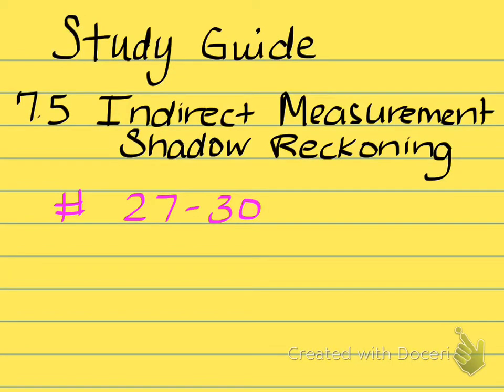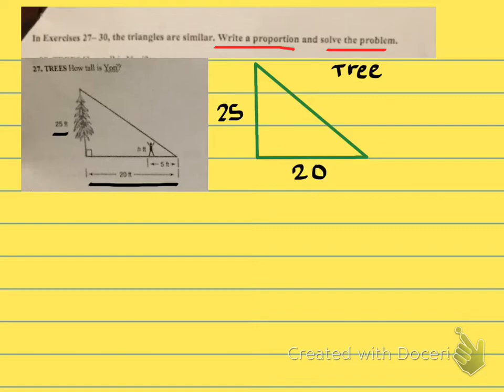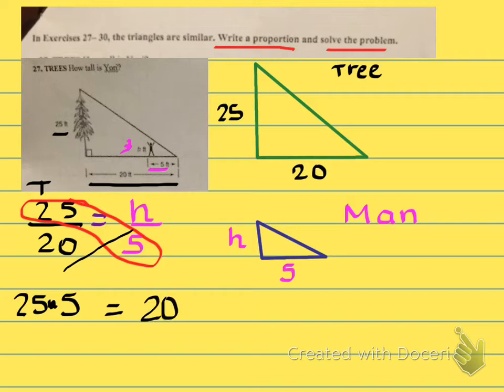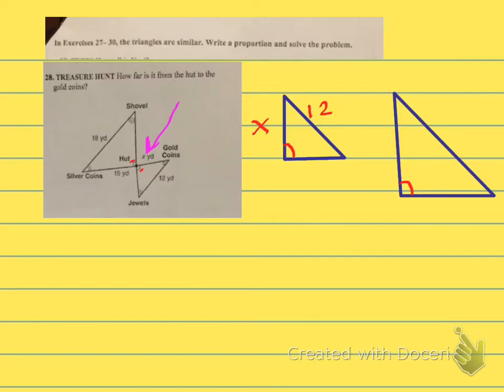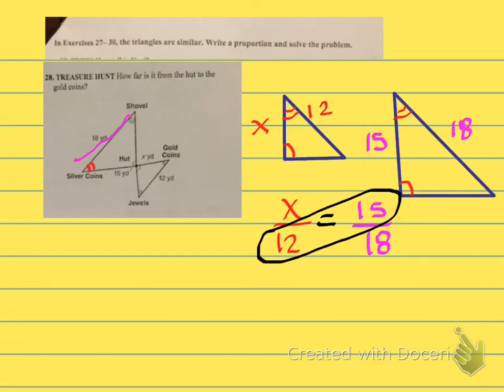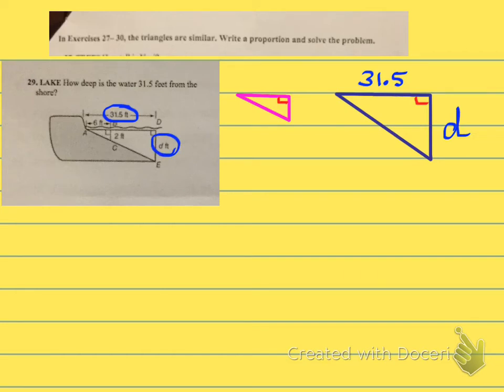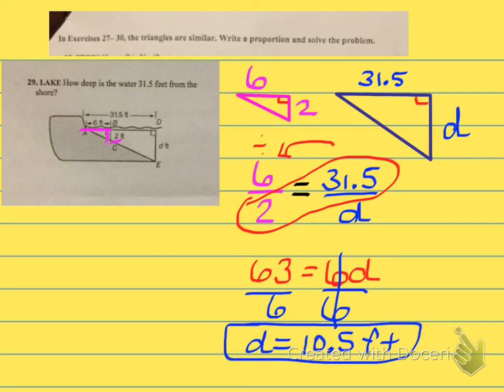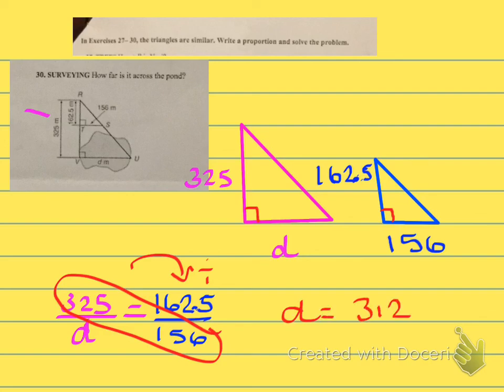study guide 7.5 indirect measurement